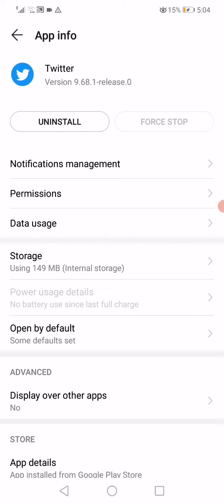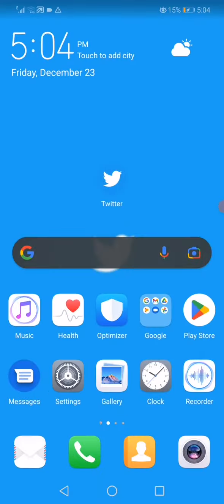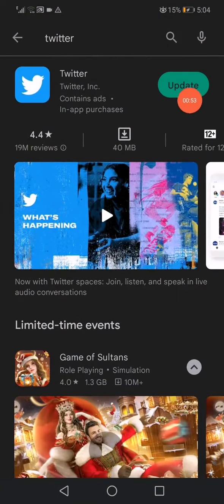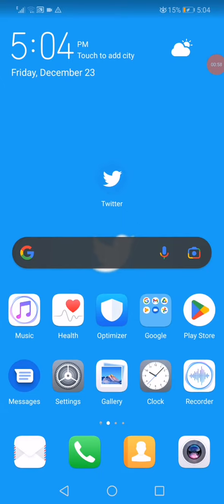How to Fix "We Cannot Send a Text Message to This Number" on Twitter